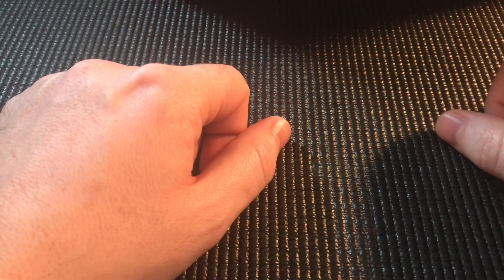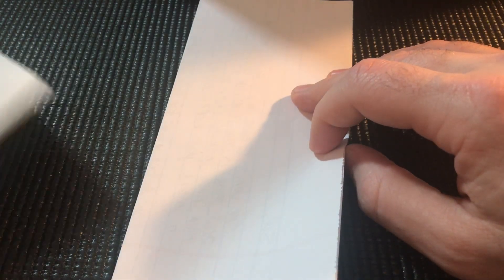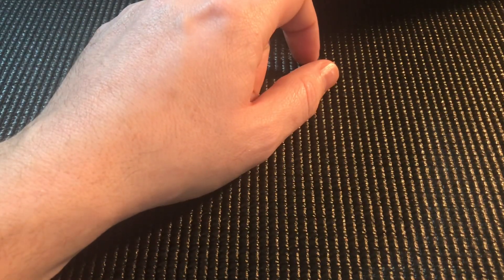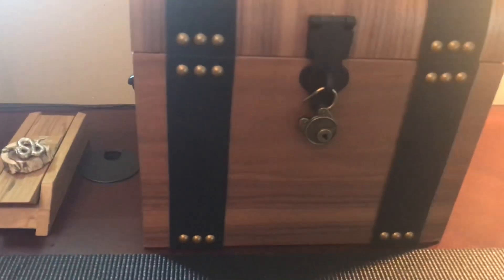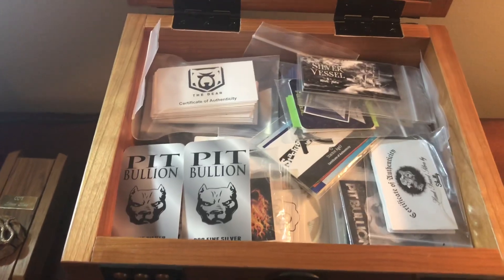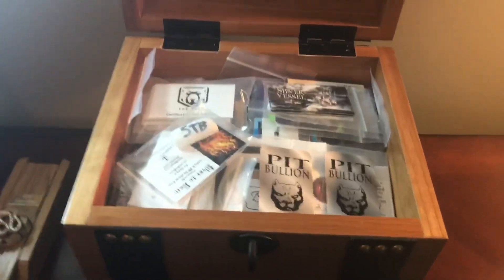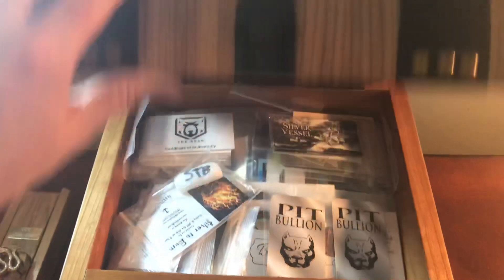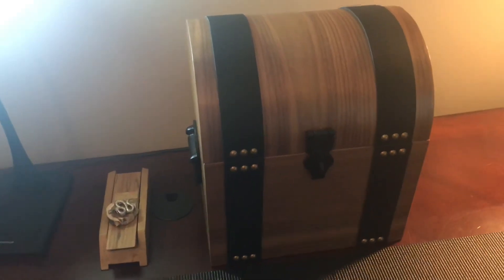Custom Treasure Chest From SilverD510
I received an epic custom Treasure chest from my friend SilverD510